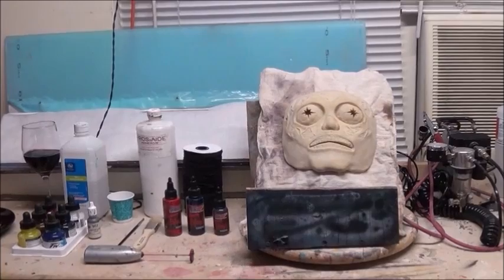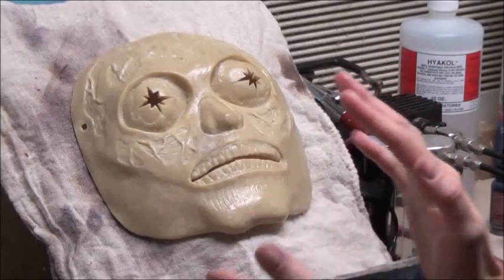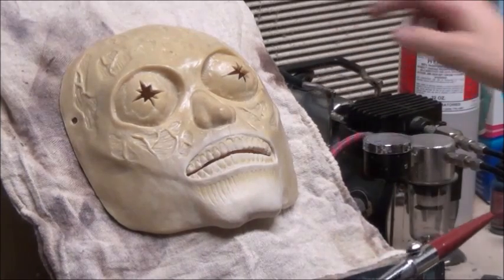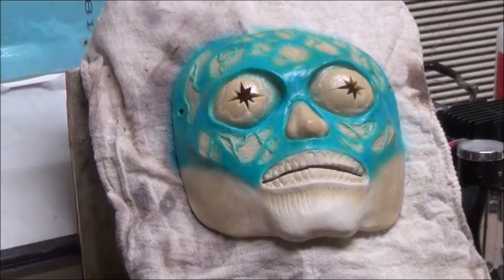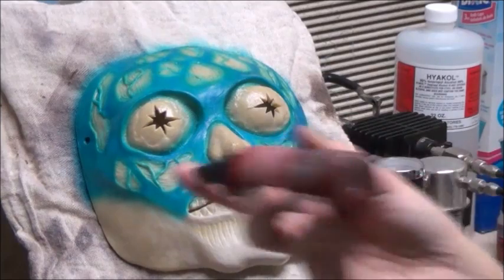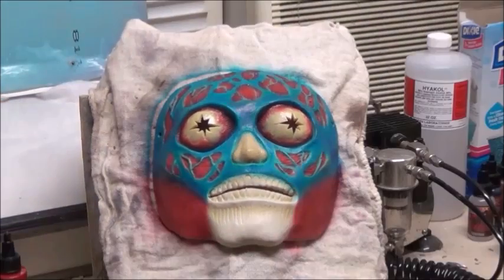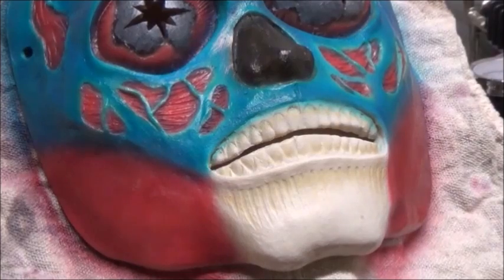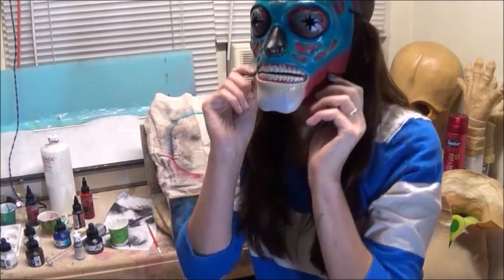Painting a "They Live" Mask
You can purchase this mask painted or unpainted from my Etsy store

Some of the products I used as promised:

Braided Elastic Band
Reaper Master Series Paints (MSP):